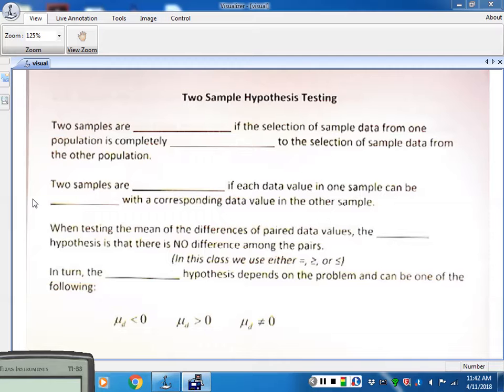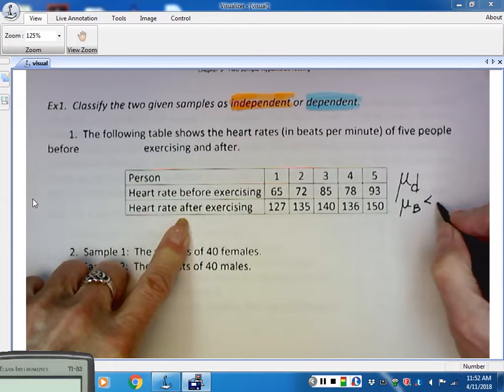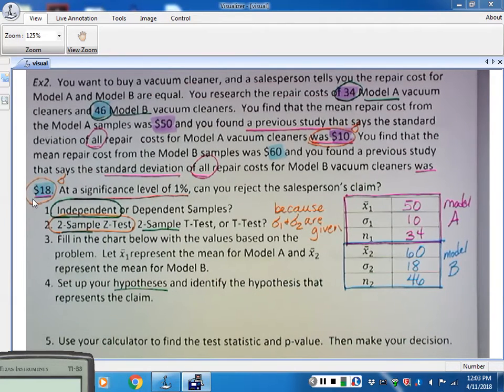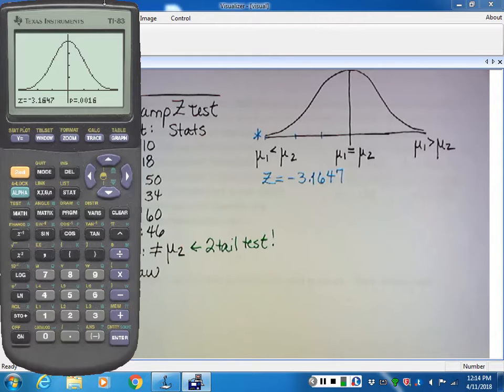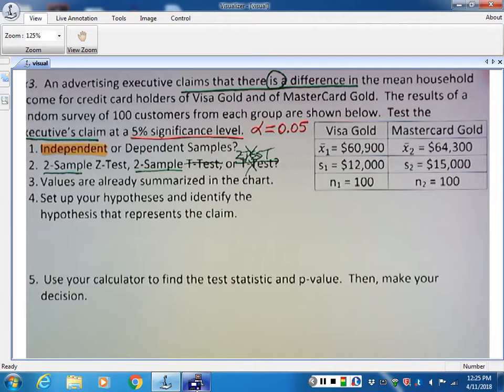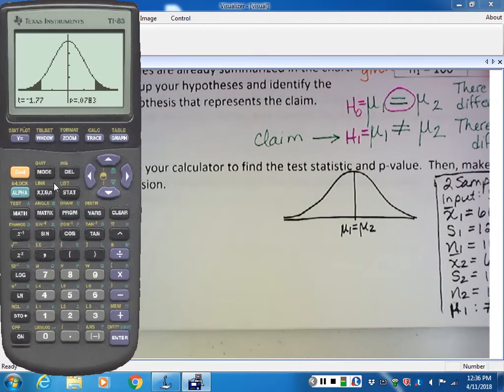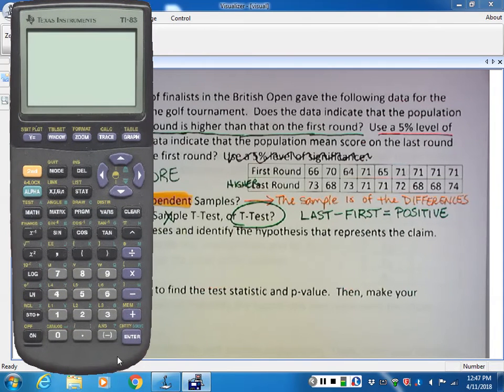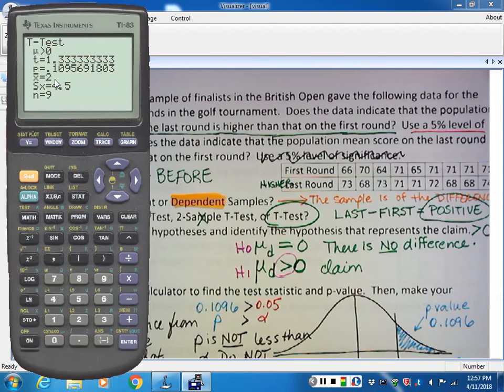1530 2-Sample Hypothesis Tests (Ch9)